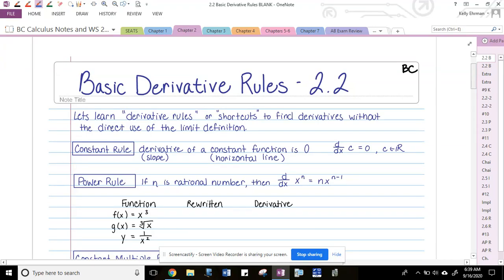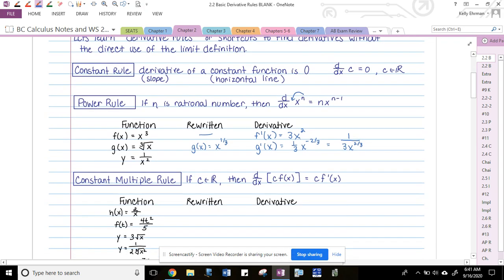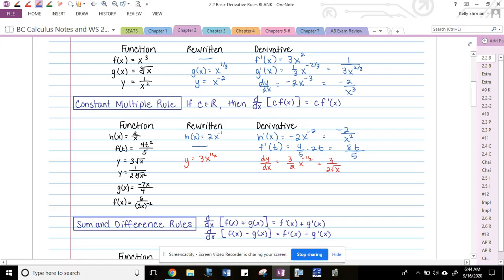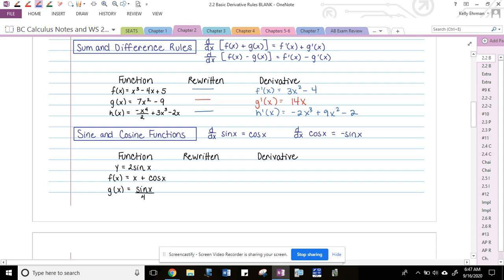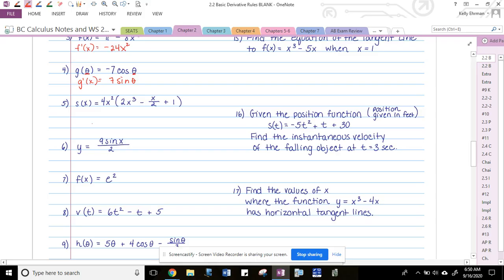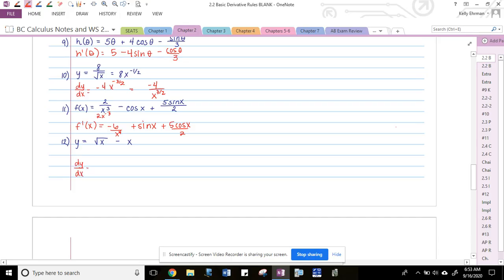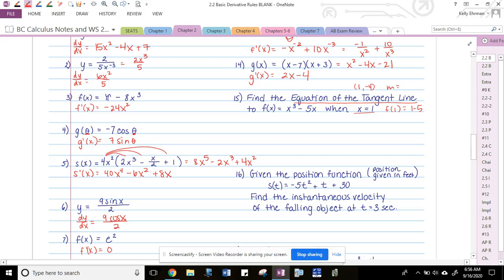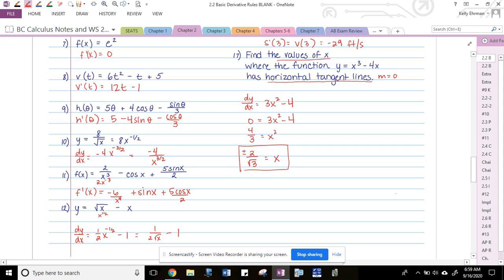2.2 Basic Derivative Rules